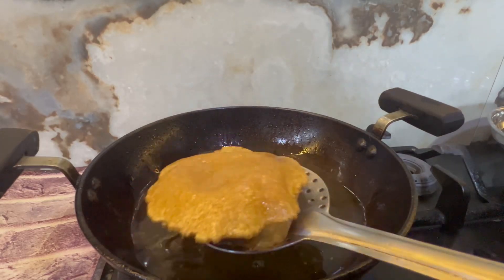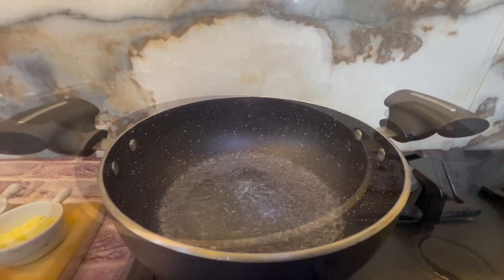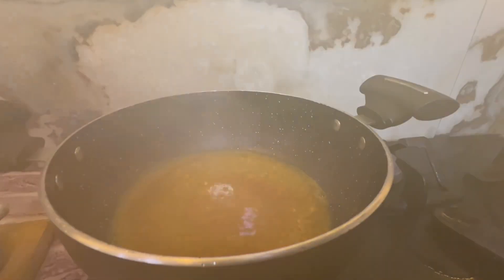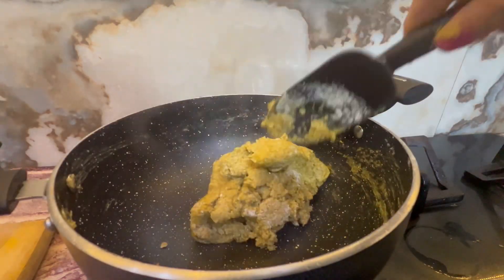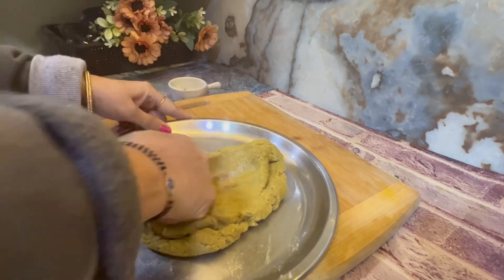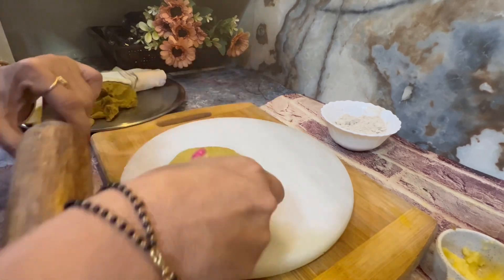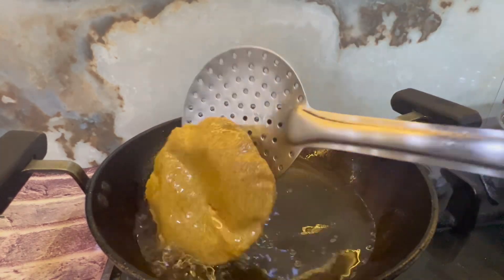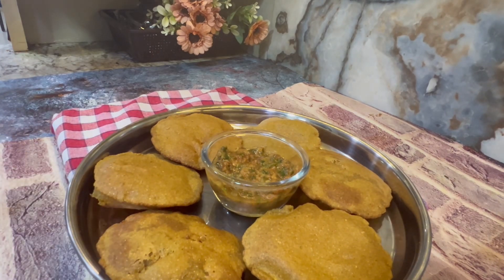बाजरे की चटपटी पूड़ीं,कचौड़ी के स्वाद जैसी,बिना आलू ,गेहूँ का आटा मिलाए |EASY METHOD |BAJRA POORI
Welcome Everyone To My Channel Masala By Mala 🙏🙏🙏🙏🙏

Aaj masala by Mala ke kitchen me bana hai bajra masala poori jo winter special hai or gluten-free bhi hai yaani health friendly hai .Sardi me bajre ke aatte se body me power ke saath energy bhi milegi .Aap ki recipe aachhi lage to please support to my channel.

Ingredients
Bajra aatta -1 katori
Lal mirch Kashmiri powder -1/2 tsp
Jeera powder-1/4 tsp
Garm masala- 2 chutki pinch
Chaat masala -1/2 tsp
Water-1 katori
Deshi ghee-3tbs
Salt-as per taste
Oil -fry
Haldi-1/4 fsp

A channel bringing you a delightful experience of diverse, innovative and yet easy-to-cook recipes. I, Mala Yadav am a homemaker showcasing my entire life's experience of cooking. My motivation was never to earn money from this medium but just share my insights on the benefits of eating healthy and yet delicious food. I strongly urge for your support for this dream of mine can never be fulfilled without your support. So come visit this channel and witness a wide variety of food which is authentic, has a lot of variety and  is east-to-cook. You can check my knowledgeable vlogs also.

I will give nothing but my very best while making quality content for you.

Happy healthy cooking 😇🙏

Links:-